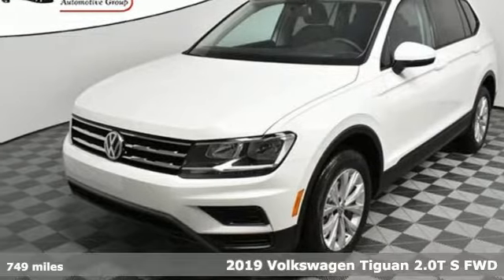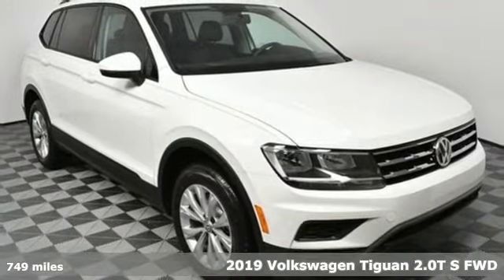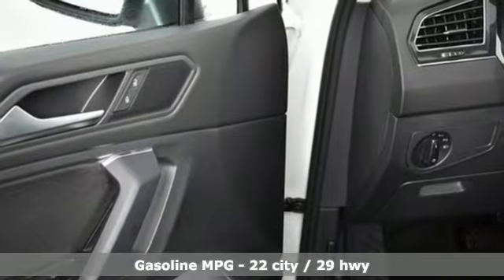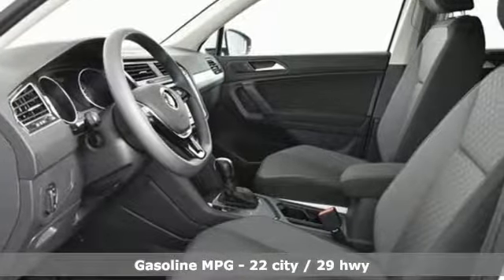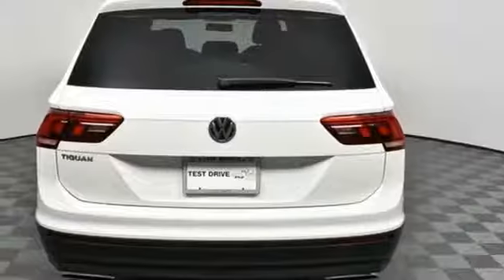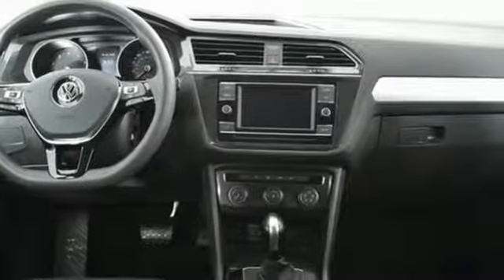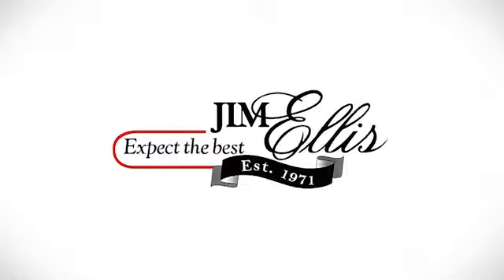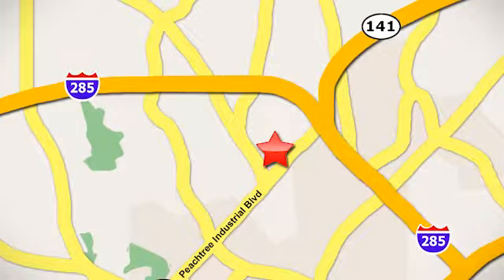New 2019 Volkswagen Tiguan Atlanta Alpharetta, GA VN19020 - SOLD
Year: 2019
Make: Volkswagen
Model: Tiguan
Trim: S
Engine: 2.0L TSI DOHC
Transmission: 8-Speed Automatic with Tiptronic
Color: White
Interior: Titan Black
Stock #: VN19020
VIN: 3VV1B7AX9KM013348

Address:
5901 Peachtree Industry Boulevard